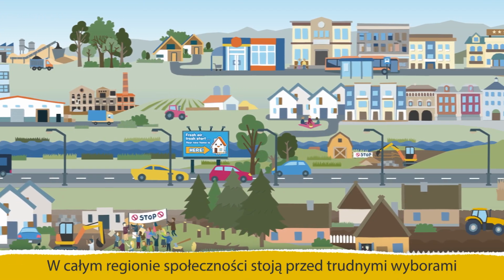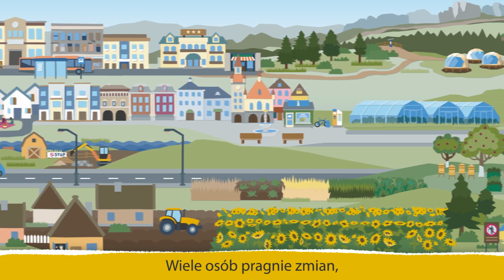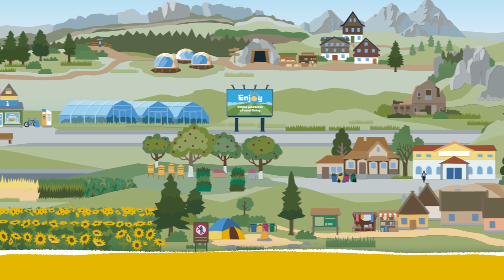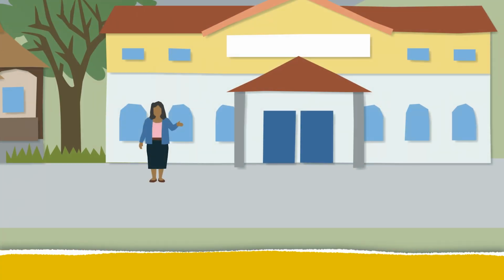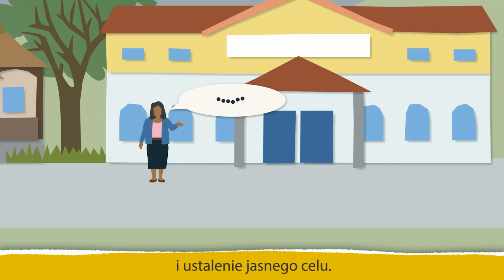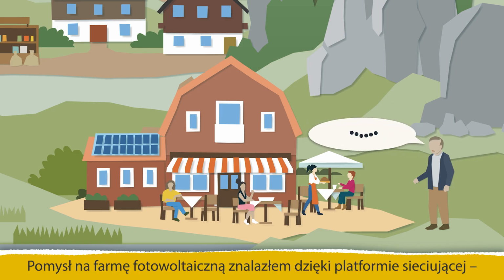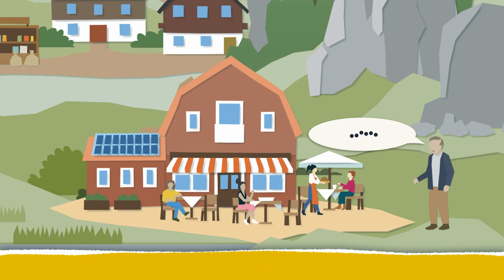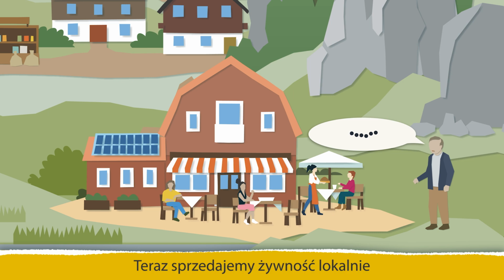Jak tworzyć ścieżki do zrównoważonego użytkowania ziemi?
Film przedstawia proces wypracowywania ścieżki zmian w oparciu o metodę teorii zmian (Theory of Change). Proces ten ilustruje fikcyjny przykład regionu stojącego przed wyzwaniem rekultywacji terenów opuszczonych.

Film został zaprojektowany jako narracyjna podstawa wspierająca warsztaty realizowane w ramach projektu PLUS Change.

PLUS Change to finansowany przez UE projekt w ramach programu Horizon, którego celem jest stworzenie strategii i procesów decyzyjnych dotyczących użytkowania gruntów, zajmujących się kwestiami związanymi ze zmianami klimatu, różnorodnością biologiczną i dobrostanem ludzi. Projekt ten otrzymał dofinansowanie z programu badań i innowacji Unii Europejskiej „Horyzont Europa” na podstawie umowy o dotację nr 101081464.